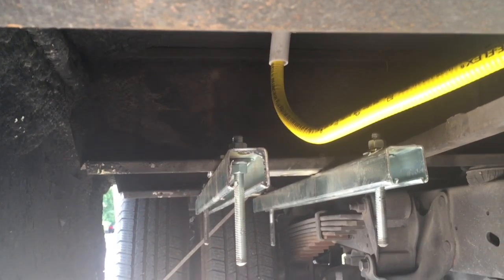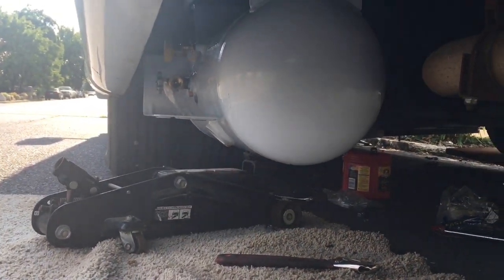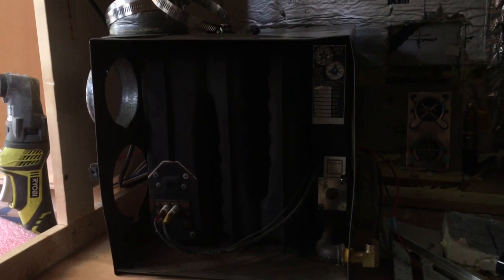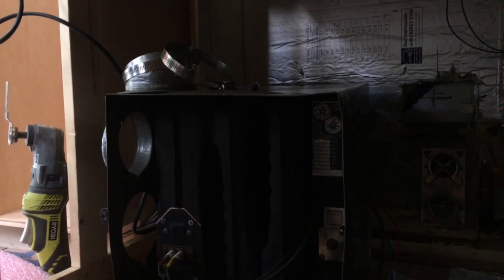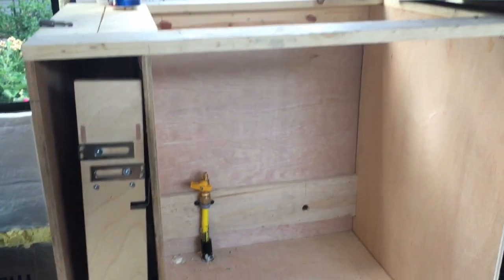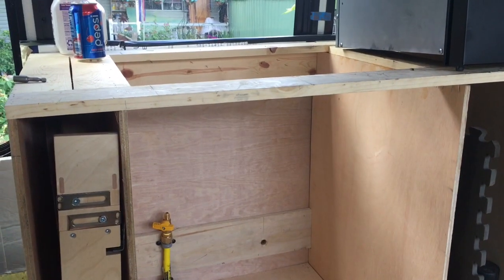SHUTTLE BUS CONVERSION MOUNTING OUR PERMANENT PROPANE TANK Ep29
On today's shuttle bus conversion video, Allen will show the installation of our permanent propane tank under our bus and explains the piping to our different gas appliances.